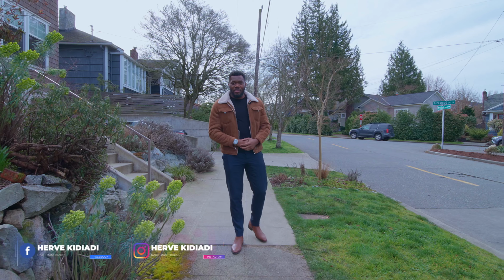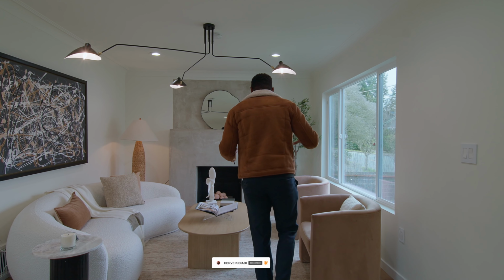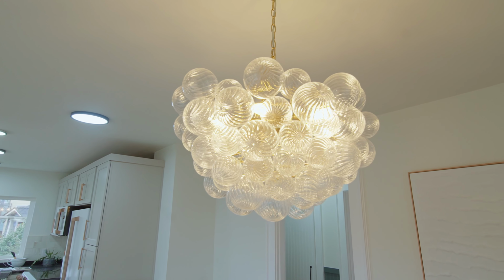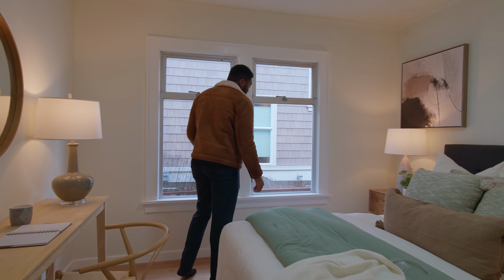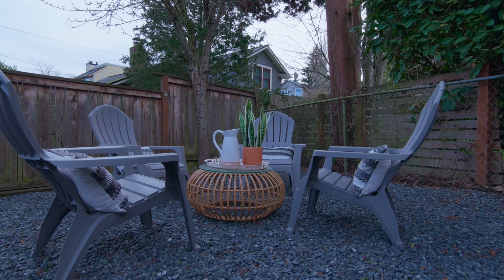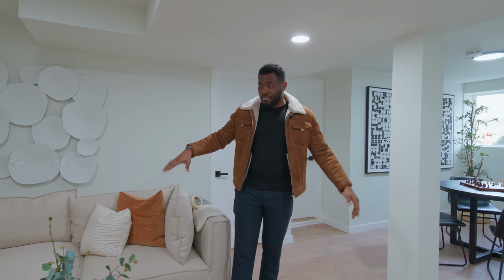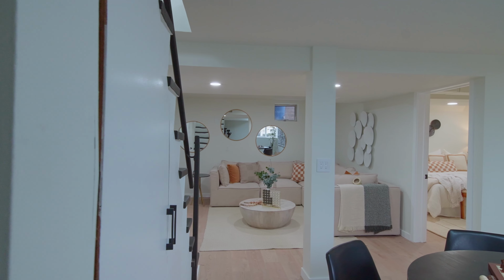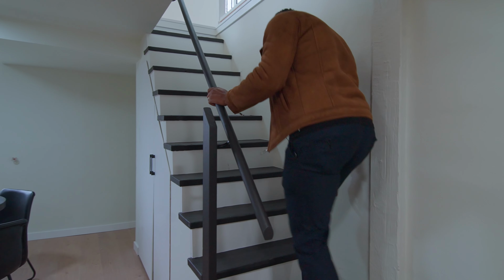INSIDE A $1.3M CUSTOM FLIP IN SEATTLE WA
Interested in buying or selling any other property in the Seattle land area?
 REACH OUT TO Herve Kidiadi | HARK REALTY GROUP

Just steps from Seattle’s serene Green Lake, this exquisitely remodeled Craftsman masterpiece blends timeless elegance with modern sophistication. Inside, designer finishes abound—from sleek countertops to premium Café appliances and elegant herringbone flooring.

Beyond its luxurious interiors, this prime location transforms everyday living into a forever vacation, with Green Lake’s verdant beauty, endless activities, and rich amenities at your doorstep. Here, sophisticated living meets the allure of a getaway, making every moment a celebration of comfort and luxury in Seattle’s most coveted spot. Welcome to your forever vacation home, where every day is an escape into elegance.

Would you like your listing or property to be featured on this channel? Get in contact with us by

Specs: 3 bedrooms | 2 bathrooms | 2,040 SQFT

Herve Kidiadi | HARK REALTY GROUP